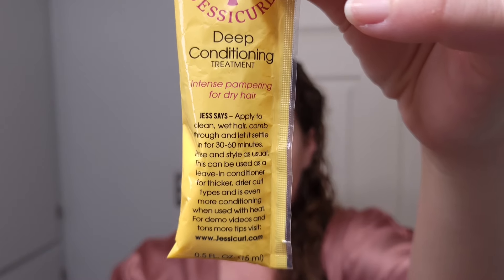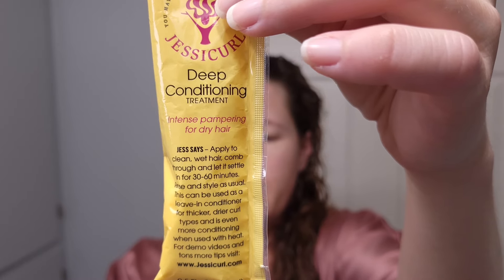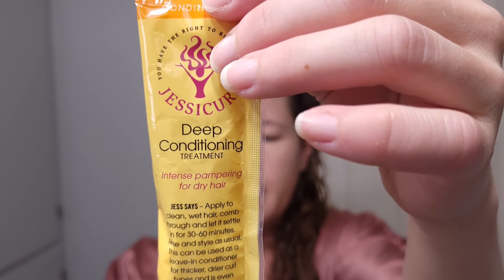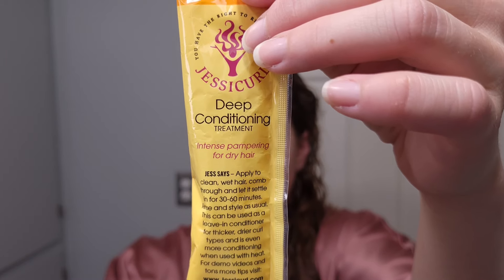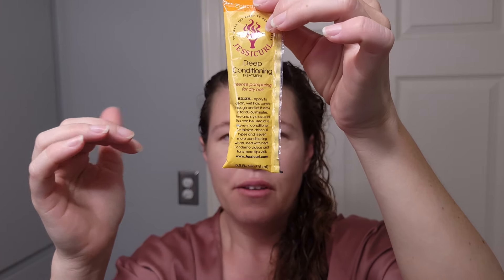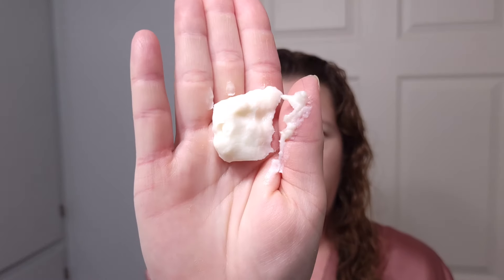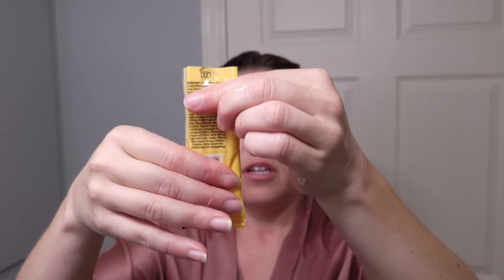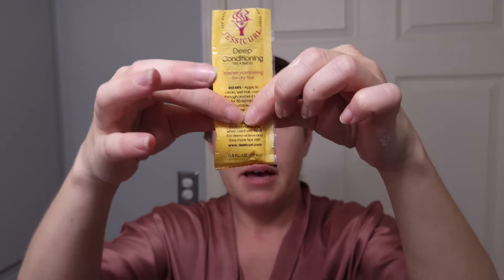Trying JESSICURL Deep Conditioning Treatment on My Fine Curly Hair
As a natural curly with fine hair, I am often skeptical that new deep conditioners may weigh down my curls. The Jessicurl Deep Conditioning Treatment is a thick and rich, protein free deep conditioner. The question is. is it too much for my fine curls? I'd love to have you stick around and find out.

Product Used
Deep Conditioning Treatment

There is no additional charge to you for using these links, but it does help my brand, Life of Fine Curls, so that I can continue to provide you with this free form of content.